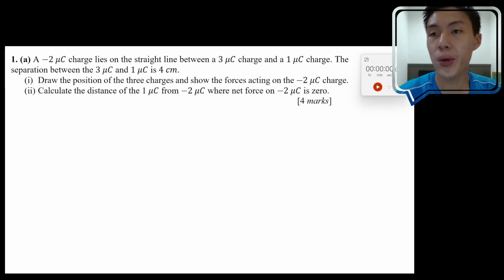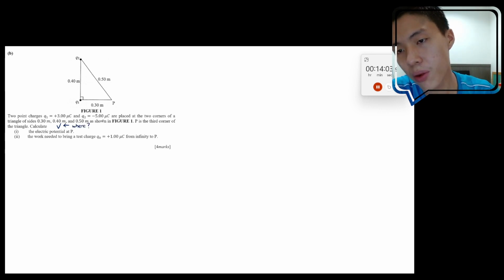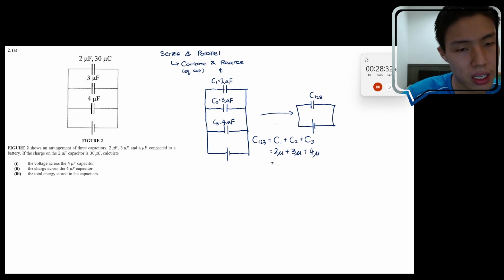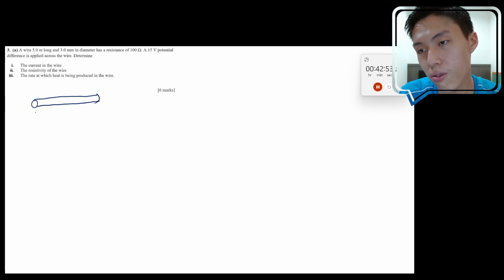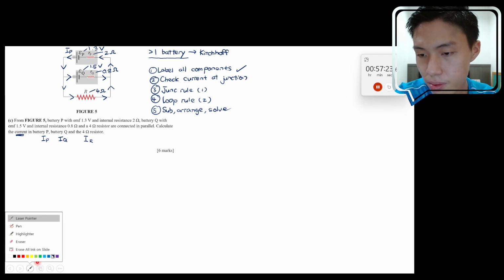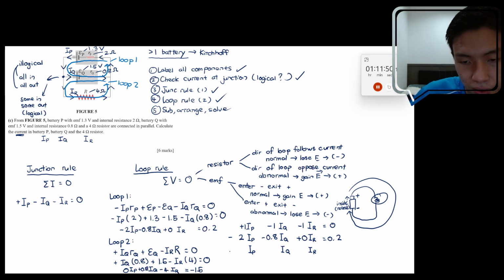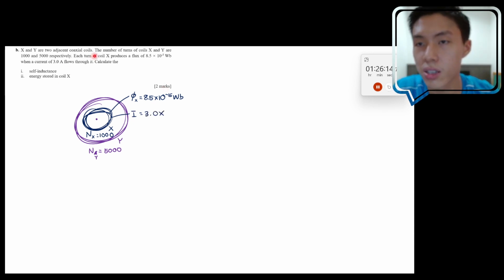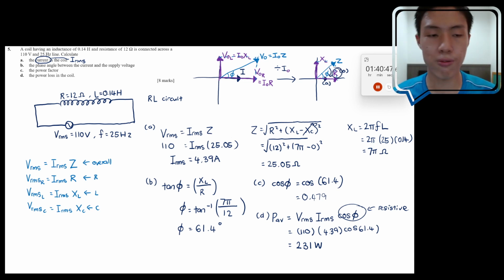22/23 SP025 KML Physics Attack (Part 1) [KML Physics SP025 Pre PSPM 2022/2023]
Timestamp
00:00:25 - Q1(a)
00:13:31 - Q1(b)
00:23:46 - Q2(a)
00:38:06 - Q2(b)
00:42:55 - Q3(a)
00:48:38 - Q3(b)
00:53:25 - Q3(c)
01:15:28 - Q4(a)
01:24:59 - Q4(b)
01:30:31 - Q5